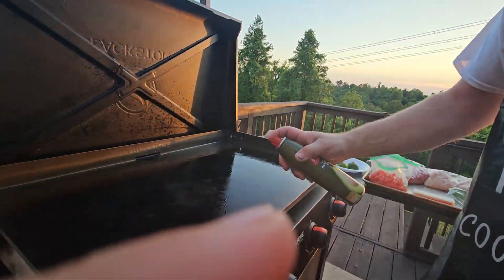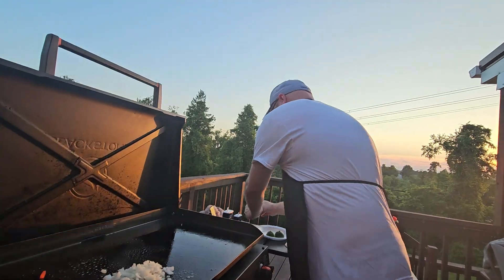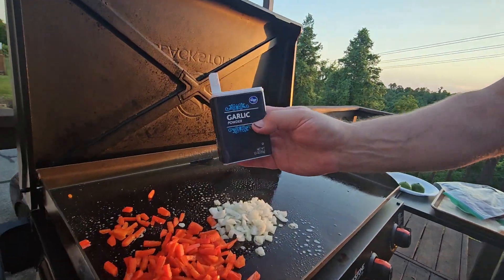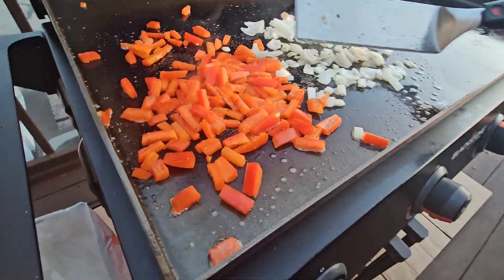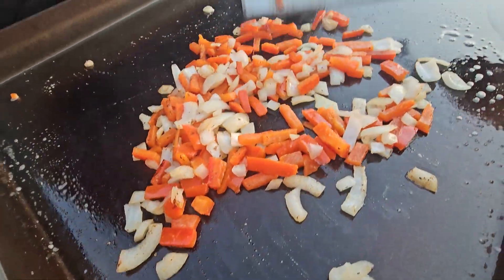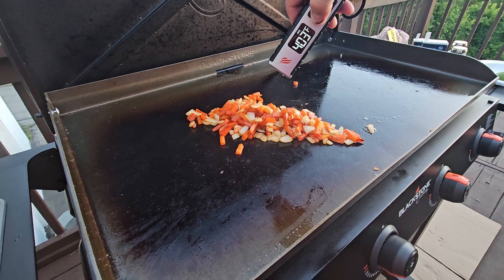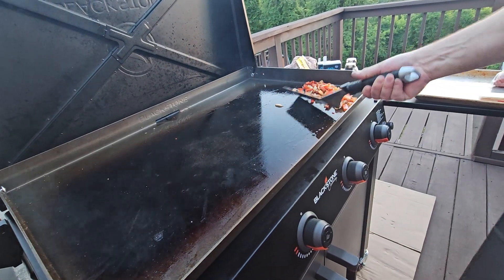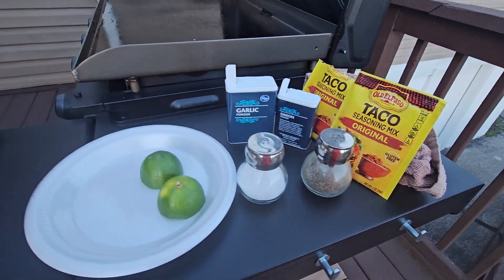Mike and Carter's Cooking show part 2